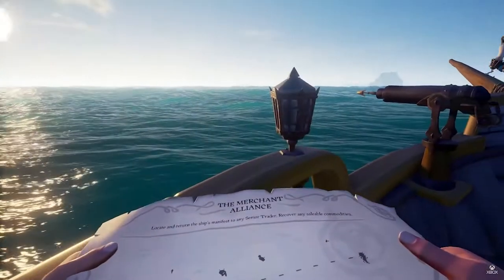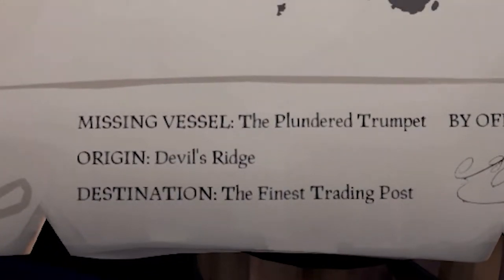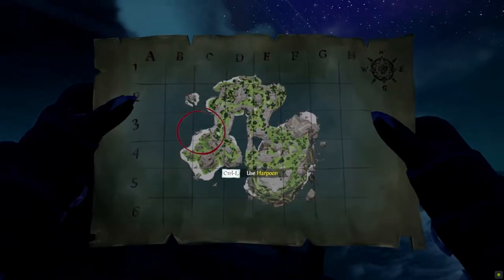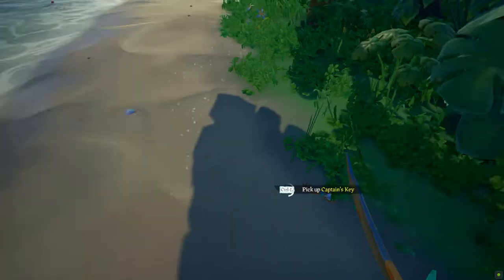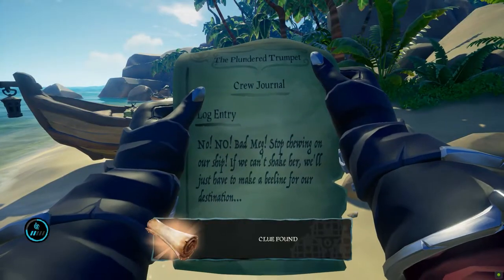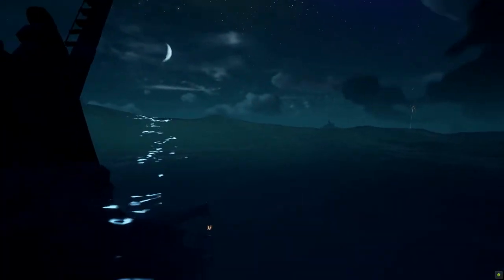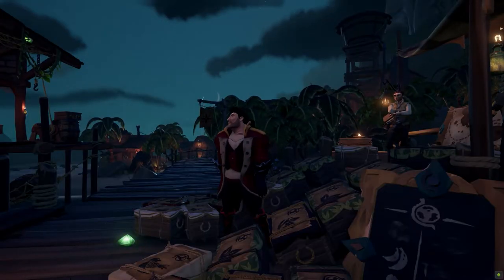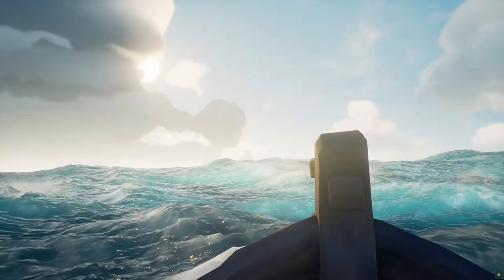ANGRY TUTORIAL || MERCHANT MANIFESTS || SEA OF THIEVES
New Angry Tutorial looking at the new Merchant Manifest missions introduced in Season 1.

Heal Please Heal is powered by Blue.